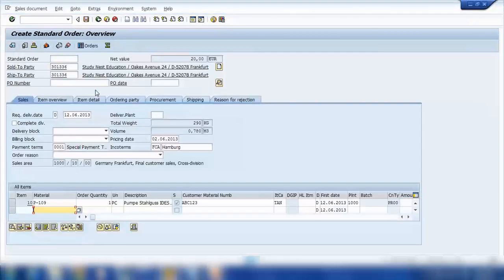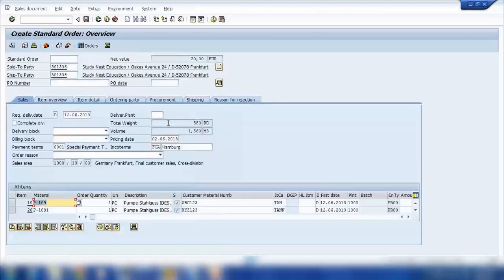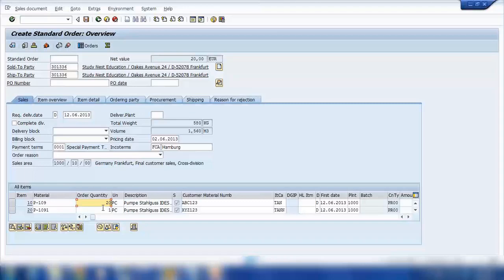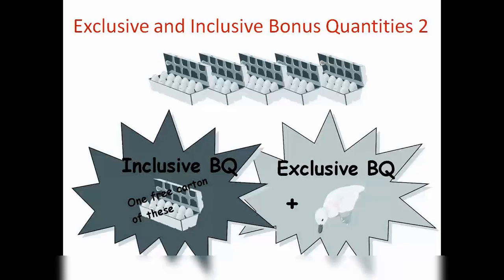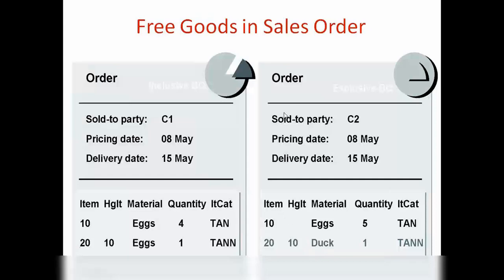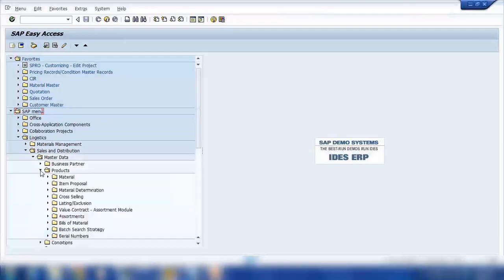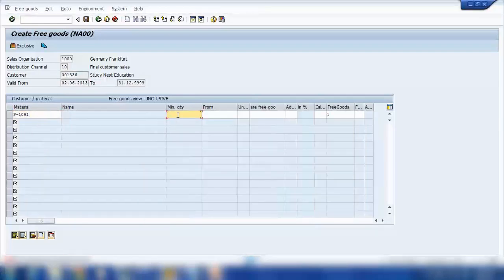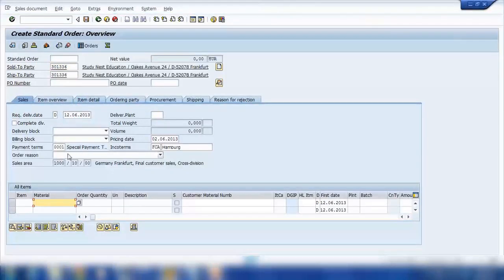SAP SD Training - Free Goods (Video 41)